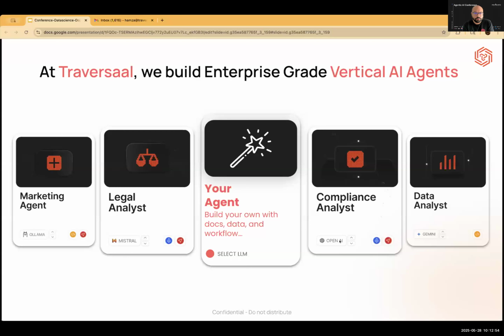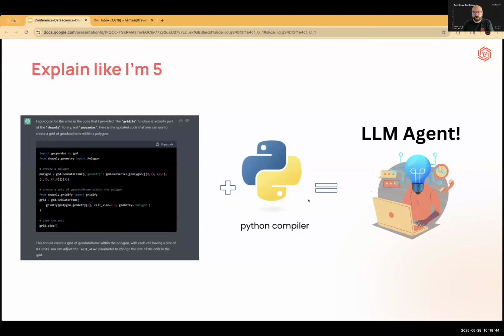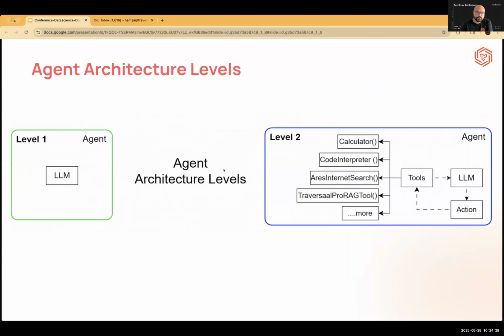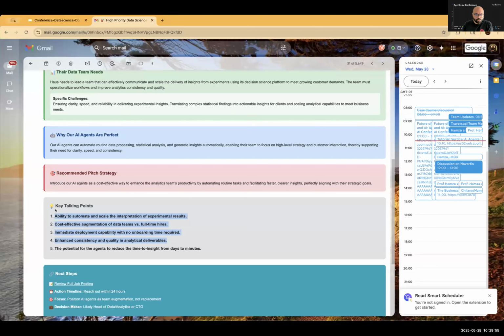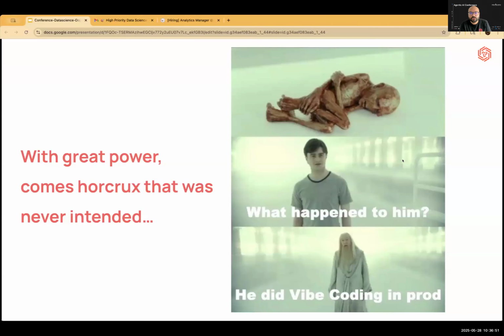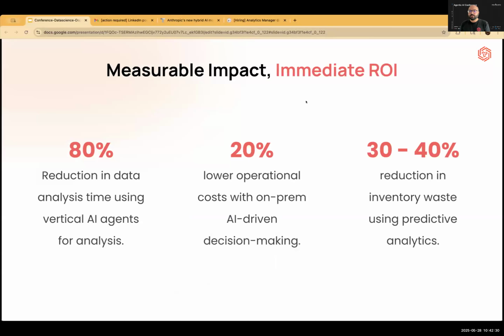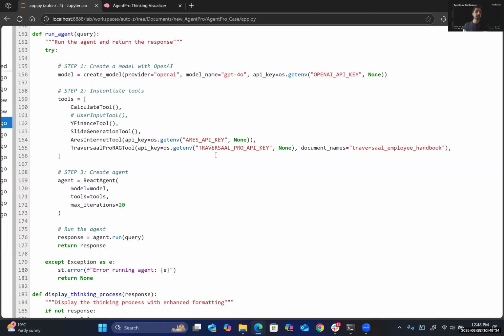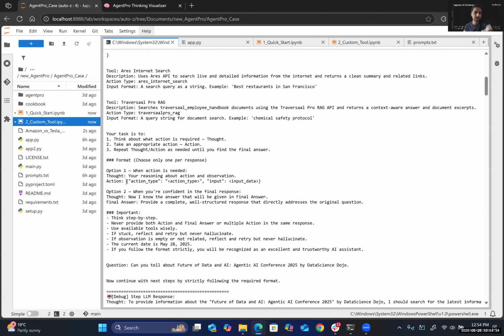Tutorial: Vertical AI Agents | Future of Data and AI | Agentic AI Conference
This tutorial explores how to design vertical AI agents—domain-specific systems built for high-stakes environments like law, healthcare, and finance. Unlike general-purpose frameworks, vertical agents are built from the ground up for explainability, compliance, and precision. Speakers will cover core design patterns, reasoning loops, and retrieval strategies tailored for regulated contexts. The session includes real-world examples, a live walkthrough of a vertical RAG agent, and deployment insights using tools like vLLM, Ollama, and LangChain. Attendees will gain practical takeaways for building reliable, scalable agentic systems in critical domains

At Data Science Dojo, we believe data science is for everyone. Our in-person and virtual training programs have helped 10,000+ professionals from 2,500+ companies — including Microsoft, Apple, and Meta — apply AI responsibly and effectively.